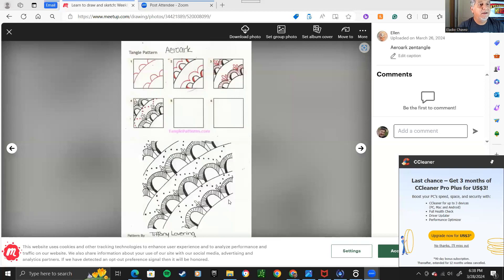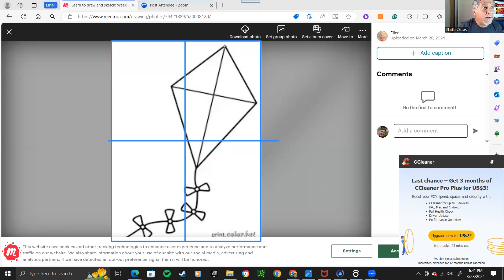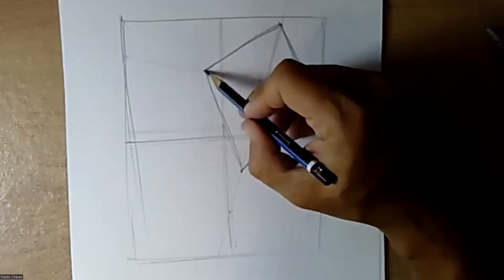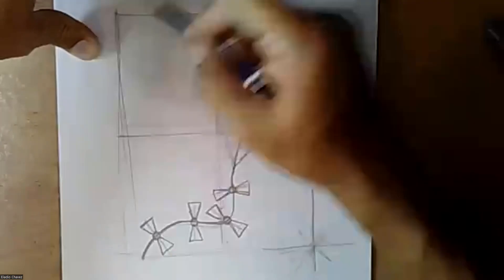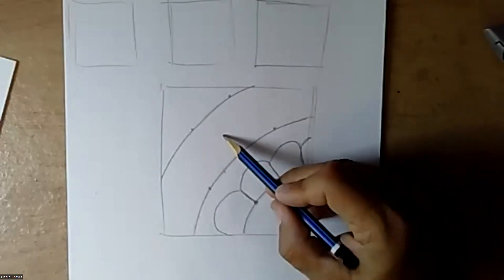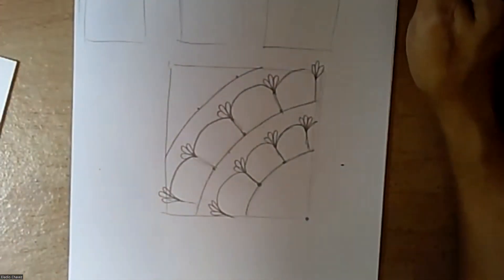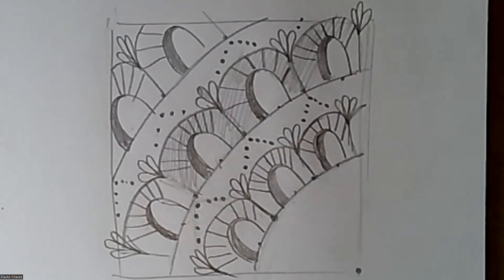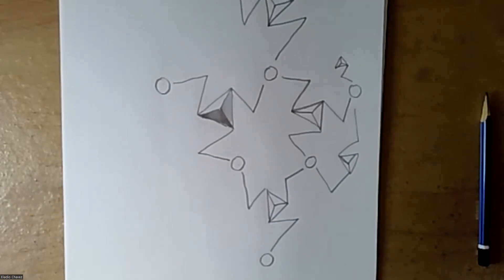Kite Sketch: 1 of 4 Sketching Class Practice 3/28/24 SBH~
This is raw footage of our weekly drawing practice. ALL FOR FREE

COMMENTS WILL BE READ AND RESPONDED TO IN 2024